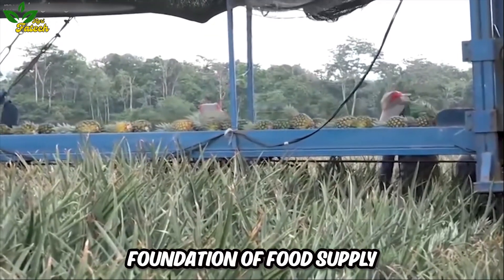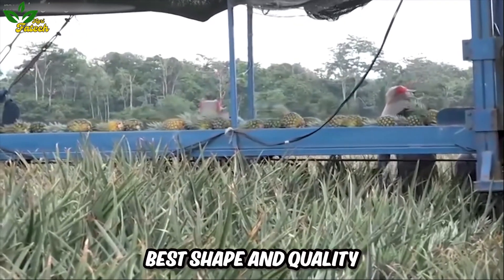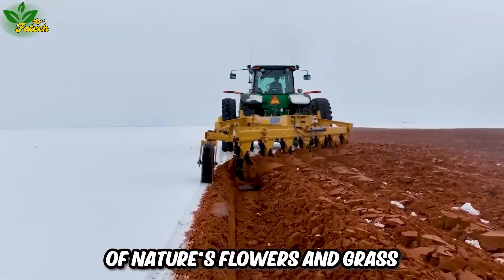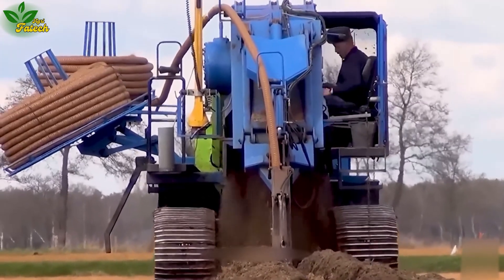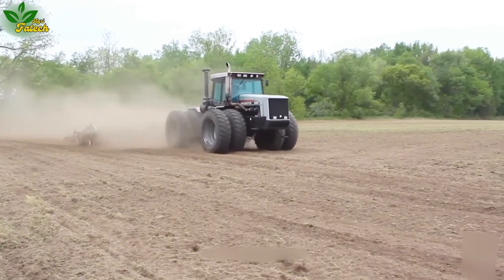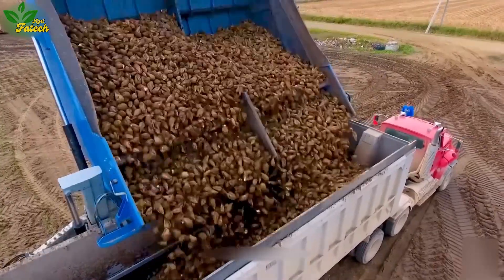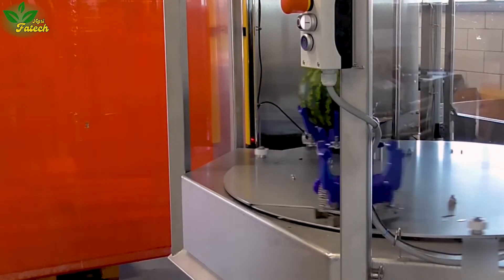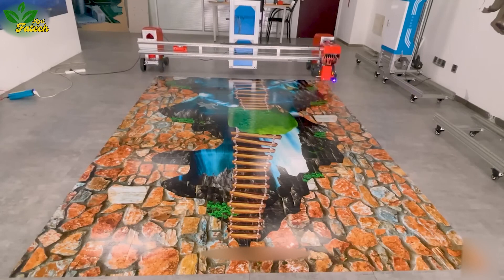The Most Modern Agriculture Machines That Are At Another Level, How To Harvest Pineapples In Farm ▶1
The Most Modern Agriculture Machines That Are At Another Level, How To Harvest Pineapples In Farm ▶1 is a captivating video that showcases an array of advanced and innovative machines designed to revolutionize the agricultural sector. This video highlights how modern technology and creative engineering have merged to produce 200 futuristic agriculture machines. These machines represent the pinnacle of 'agri fatech', a term that amalgamates agriculture and future technology, indicating a forward-thinking approach in farming practices

00:00  Modern Agriculture Machines
00:231  Agriculture Machines
01:14  Agriculture Machine
01:48  Heavy Machinery
02:43  Futuristic Agriculture Machines
03:02  Heavy Equipment
03:41  Modern Agriculture Machinery
04:27  Agricultural Machinery
04:58  Heavy Agriculture Machines
05:55  Machinery
This Video researched by: Mr. Lucy
Address: 50 W Broad St, Columbus, OH 43215, United Kingdom
Geographic coordinates: 39.96242° N, -83.00217° W
Birthday
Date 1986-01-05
Age 37 years old